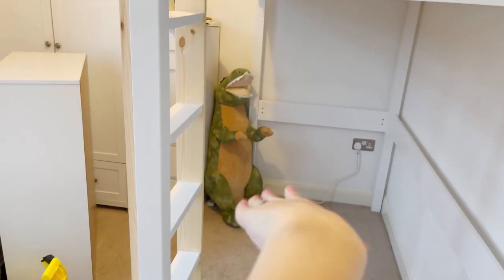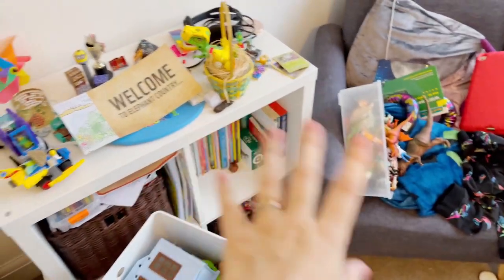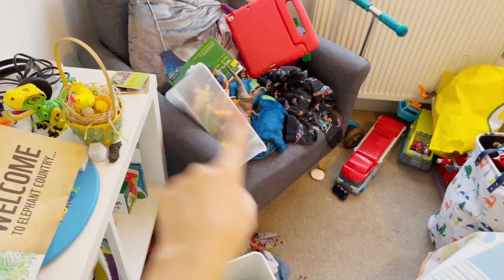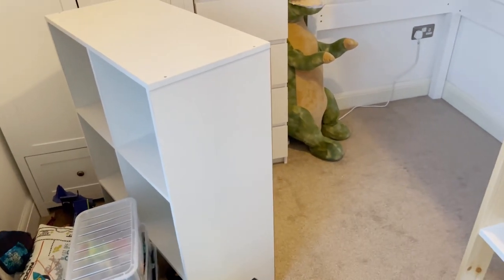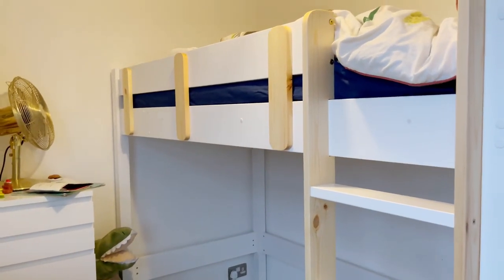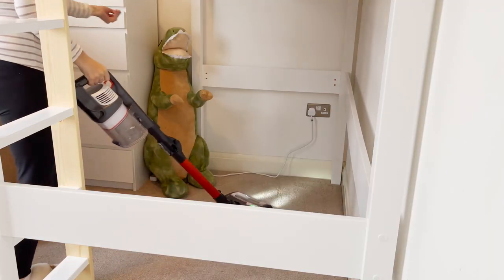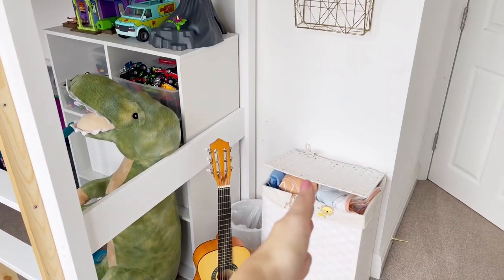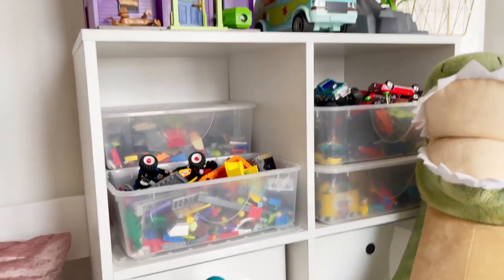Studio Vlog 51 // Organising Babies Room & Packing Orders ✨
We're starting to organise the babies room so I include some footage of me sorting that out. There's still lots more to do which I'll share later on. Lots of order packing as well as this vlog includes two weeks worth. I didn't as film as much as I should have but I kept forgetting!

Lampshade : Next (no longer on the website)

Filming setup :
iPhone 12 Pro Max / Tripod / Phone Mount

Anything marked with an * has been kindly gifted to me to try out/review. All thoughts and opinions are my own and 100% honest.